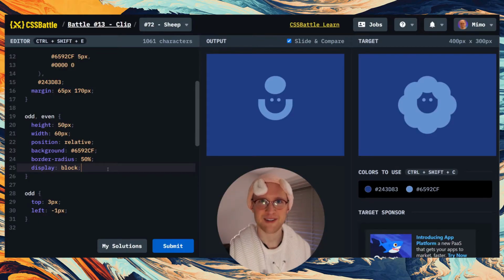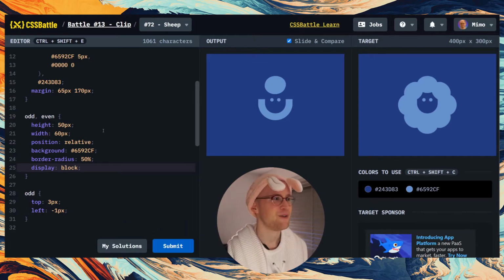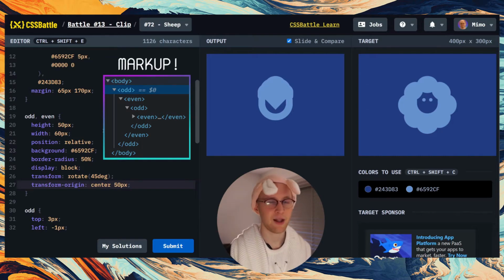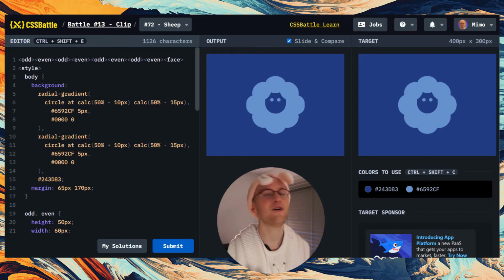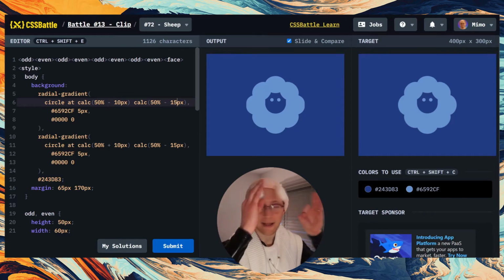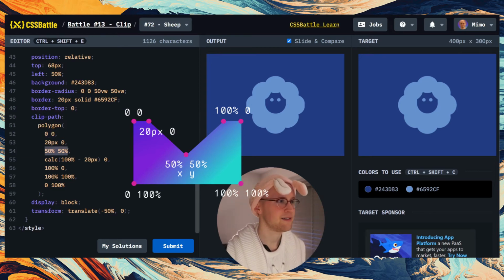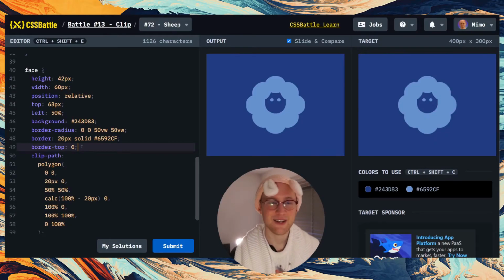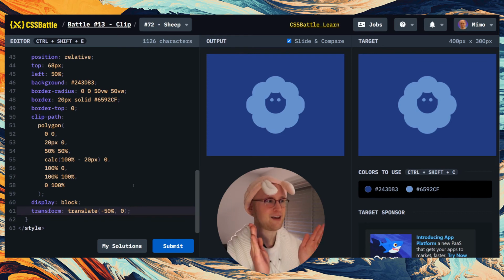How to Draw Any Shape Along a Circular Path - CSS Battle #72 Sheep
Rotating shapes along the path of a circle is really hard with nth-child and complex math - but now it's way easier.

Chapters:
00:00 Intro
0:22 Intro to Concept
0:59 Tracking Shapes
2:21 Break & Battle Review
3:50 Face Clip Problem
6:14 Outro

Make sure to check back next week to get your weekly CSS dose of box shadows, borders, and gradients.

If you'd like to strap on those CSS Battle gloves and duel with me, let me know!